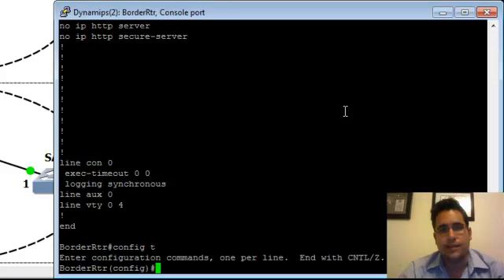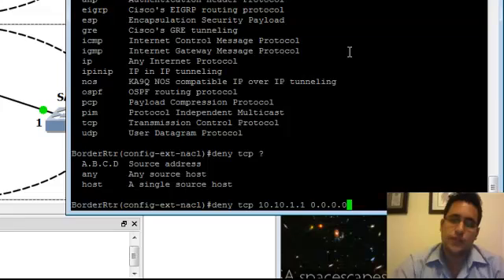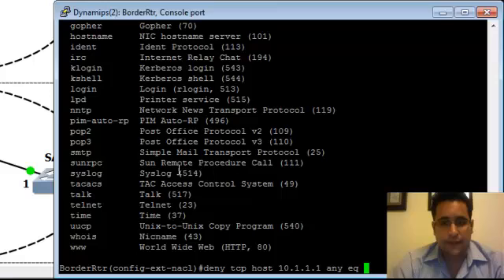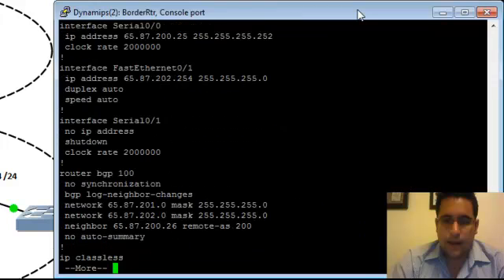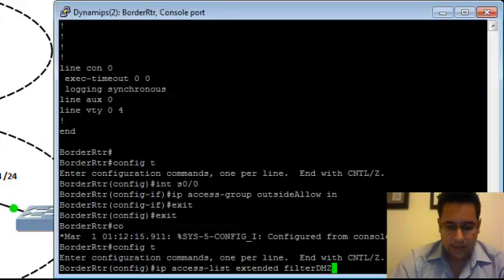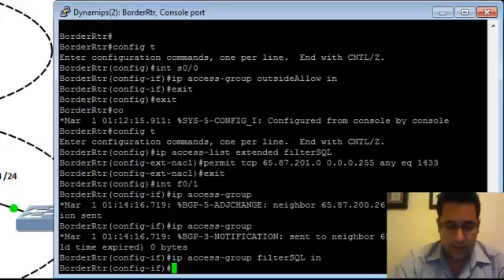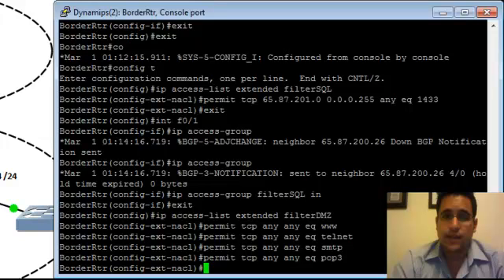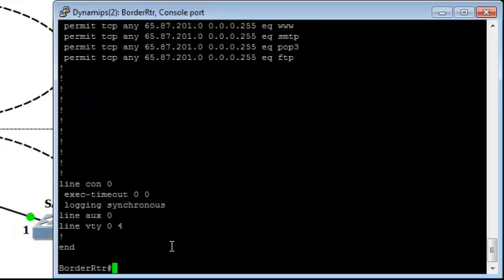Cisco ACL - Part II (Configuration)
This is where we perform the basic ACL configuration now that the environment and ACL basics were explained in part I.